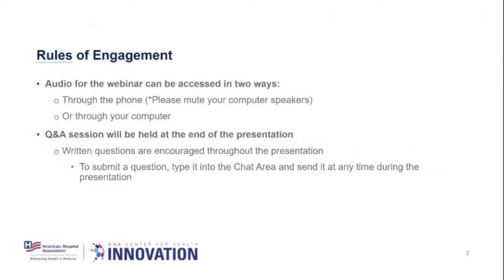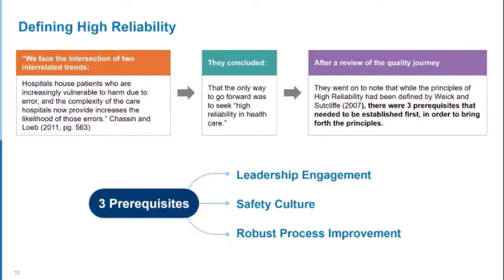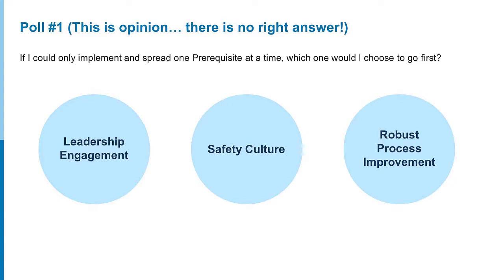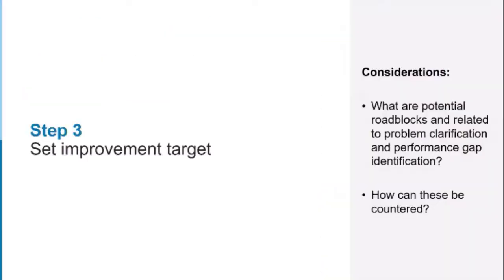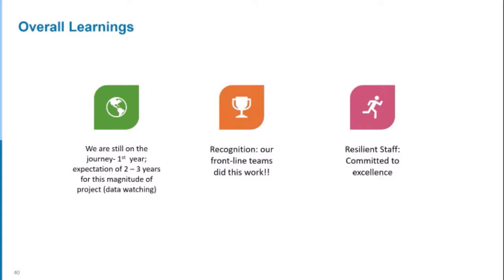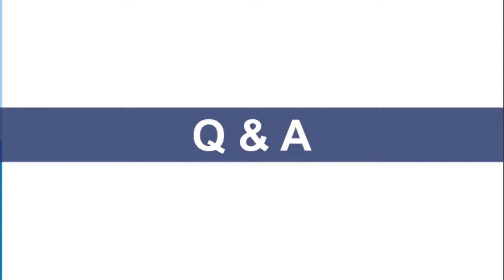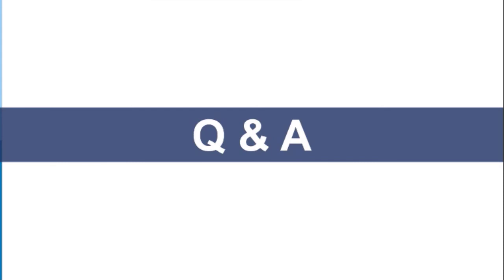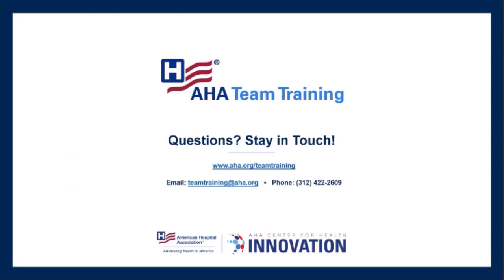October 2021 AHA Team Training Monthly Webinar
Mindfully Addressing High Reliability’s “Robust PI” for Multi-Level, Multi-Organizational, Enterprise-Wide Improvement

Elaine Huggins, Lead Principal Consultant, High Reliability and Pamela Leonard, Sr. Director National Patient Care Services share how Kaiser Permanente’s National Program Office work the challenge of mindfully employing the High Reliability principles in multi-level, multi-organizational, enterprise-wide improvement that ties together the accountability of leadership commitment to no patient harm with the sensitivity to operations and deference to the expertise they desire. They share their experience of the 8-step problem solving journey using an A3 in a cascading manner that resists the temptation to simplify yet retain the clarity of work. In this webinar, speakers also share their insights to date and their continuing resolutions around “Robust PI.”